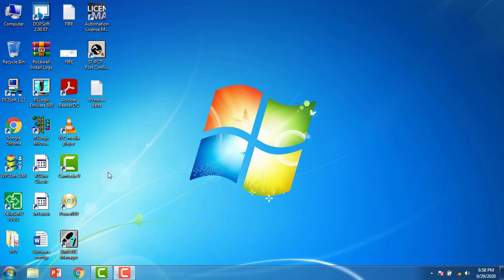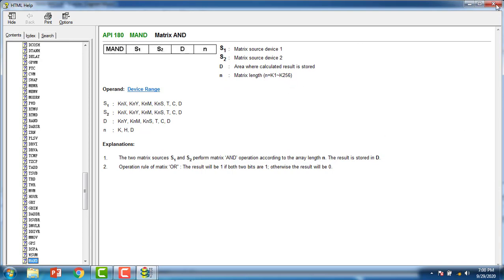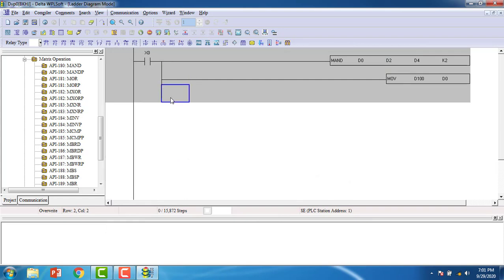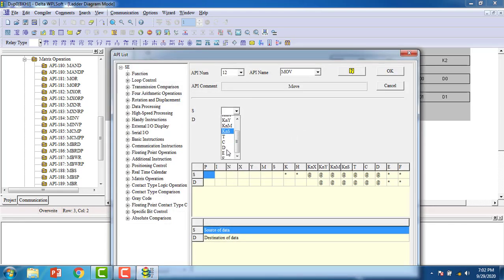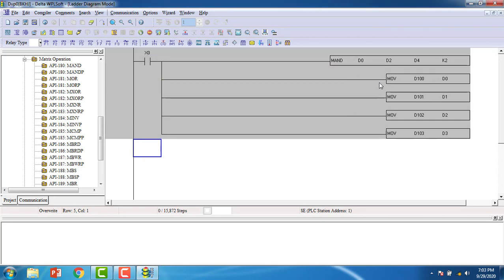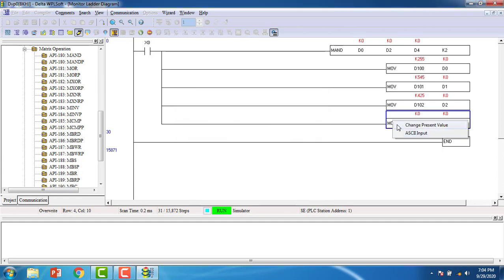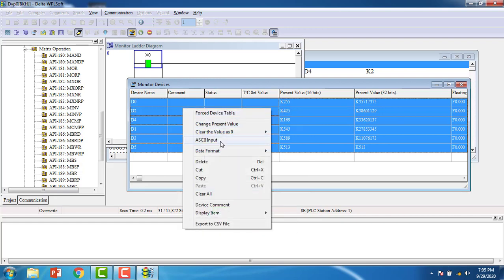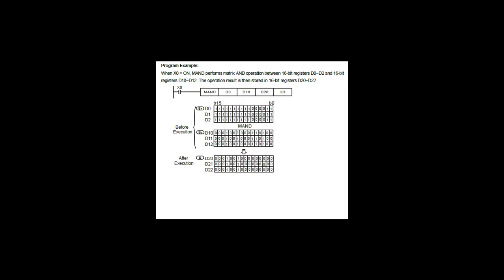MAND MOR MXOR | Delta PLC Tutorial For beginner | matrix operations in delta PLC | logical MAND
Logical matrix AND operation and monitoring outputs in software.